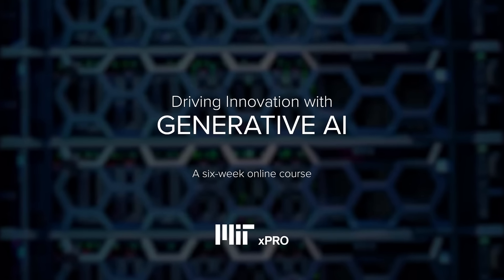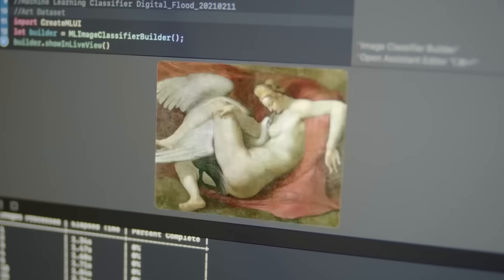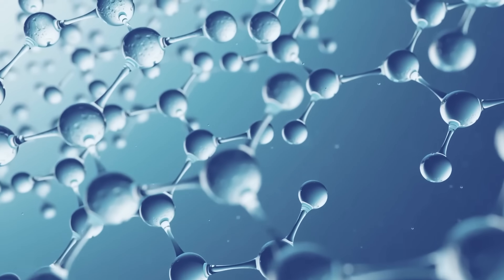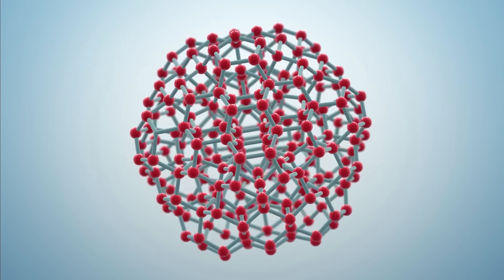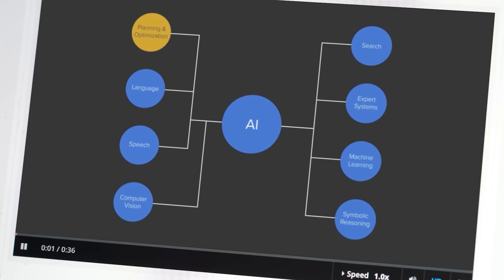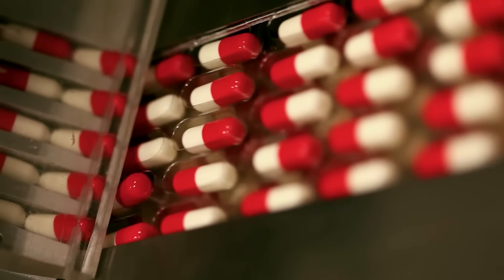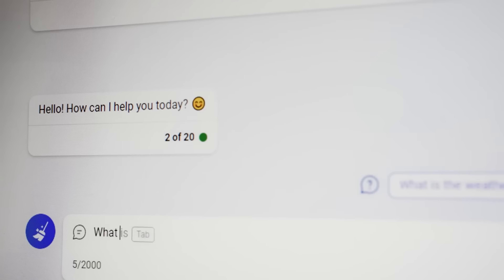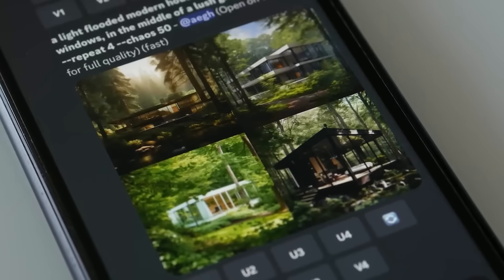MIT xPRO Driving Innovation with GenAI [4K]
At the Massachusetts Institute of Technology (MIT), the educational motto is "Mens et Manus", which translates from Latin to "Mind and Hand." This program offers participants a premier understanding of how generative AI is transforming industries, enhancing creativity, and driving technological progress. Students will gain hands-on experience with generative AI tools such as ChatGPT-4, Llama 4, Heygen, Runway, AI Duet Music, NotebookLM, and more.